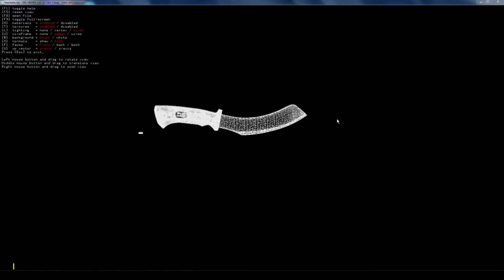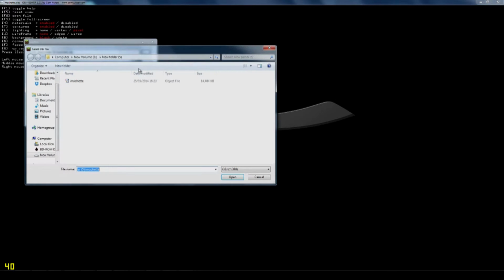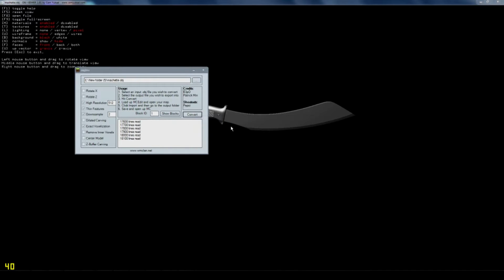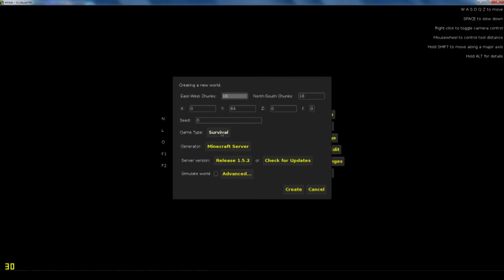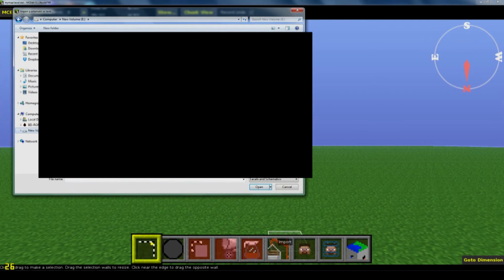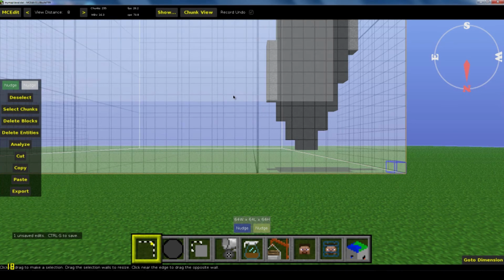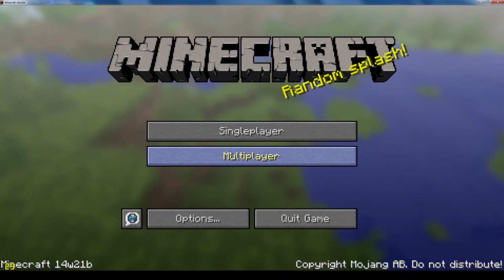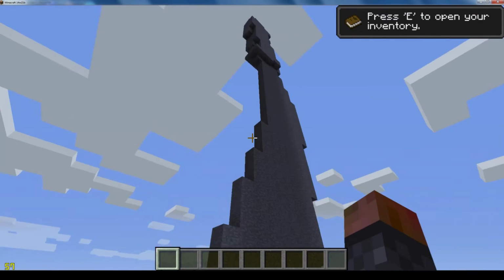How to Import a 3d Model into Minecraft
This tutorial will show you how to import a 3d model into minecraft using .obj files.In this how to video we import a model from one of our other tutorials into minecraft voxels. For this tutorial I used the following tools.

This is a world builder that you can import schematics into minecraft for he 3d models to be able to import. You can use this program in order to create maps!

This is a tool to be able to convert .OBJ files which you can export/convert from most popular programs. To a schematic file usable by mine craft!

For a quick run down of the steps
1) Get a OBJ File
2) Open OBJ2MC convert the obj file to a schematic file
3) Open Mcedit and import the schematic and place the build
4) Click import and save (Control-S) save world to minecraft saves file
5) Open minecraft play world + Check model!

Have fun!

We take no responsibility fort the content of outside links

Featuring: Lonewolf
Theme : Big Balls Guitar Riff: music by freestockmusic.com